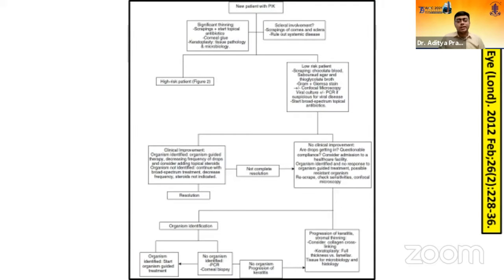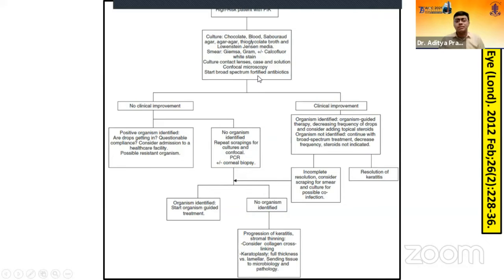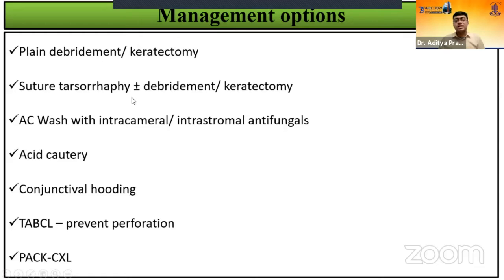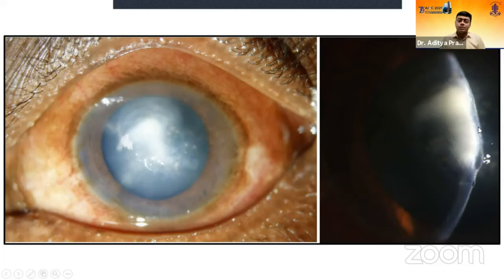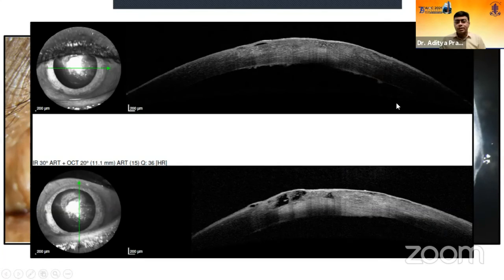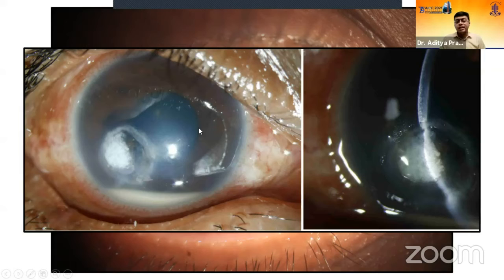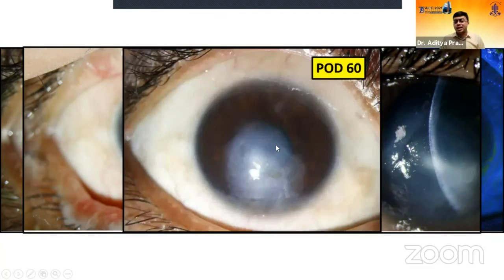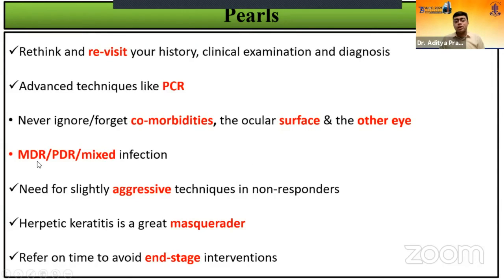AIOC2021-IC355-Topic-Dr. ADITYA PRADHAN